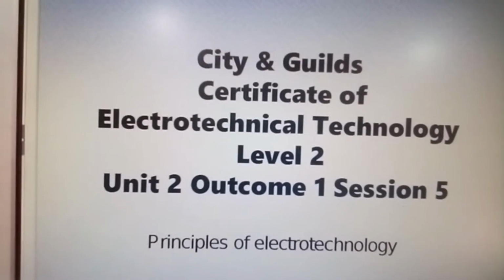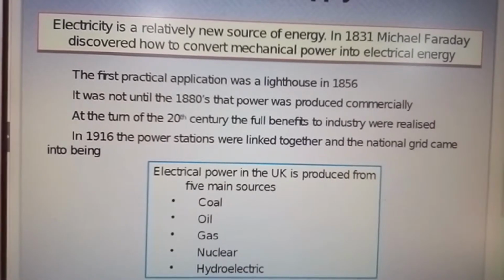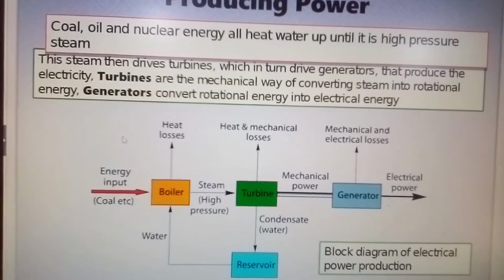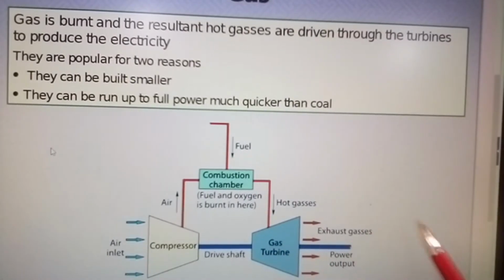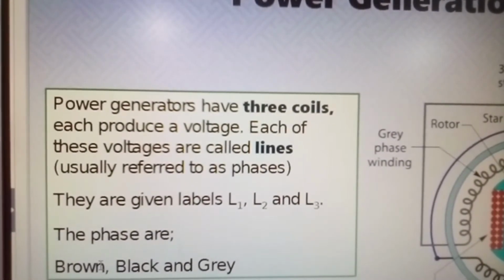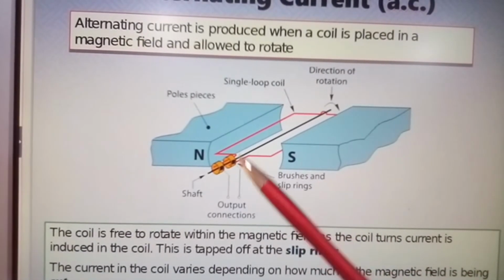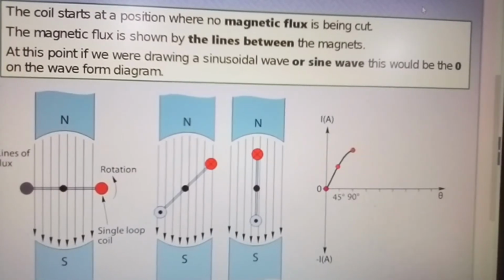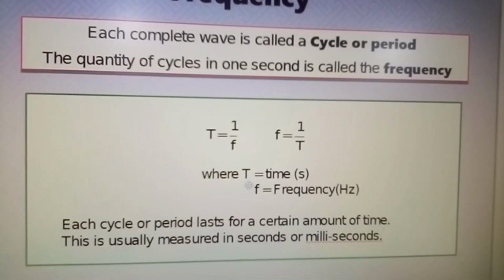Electrotechnology session 5 electrical principles